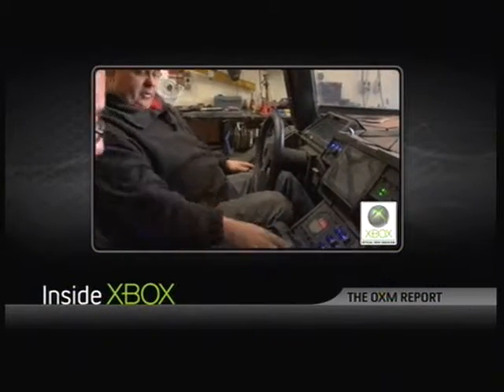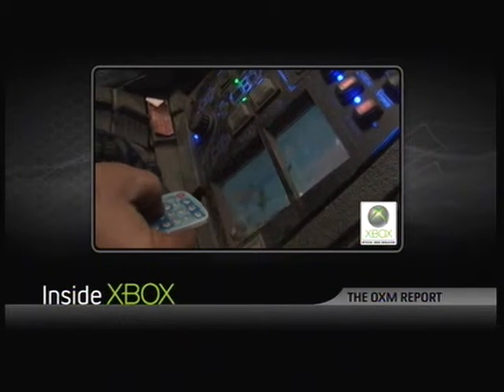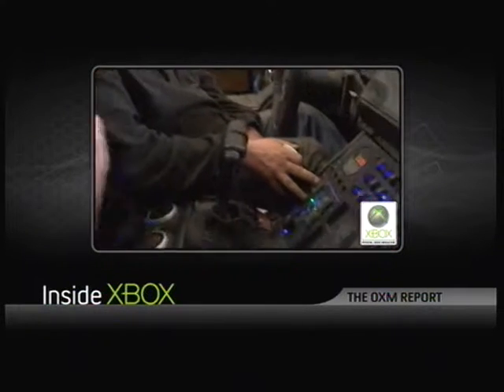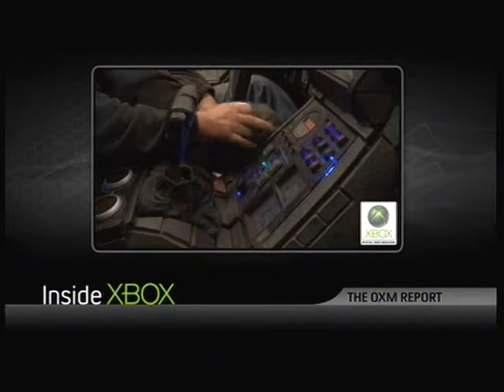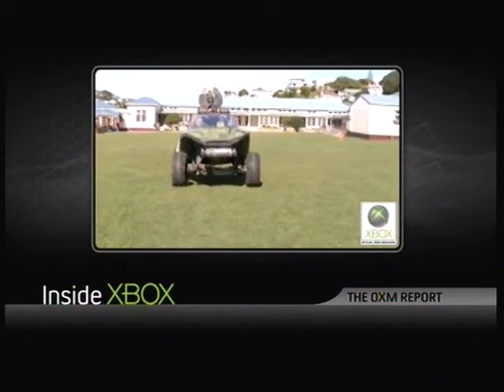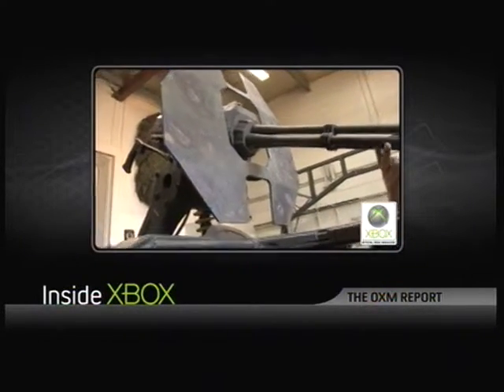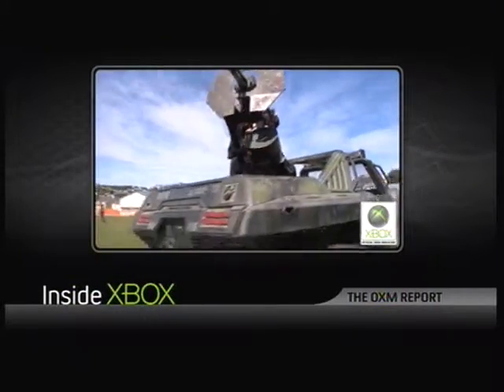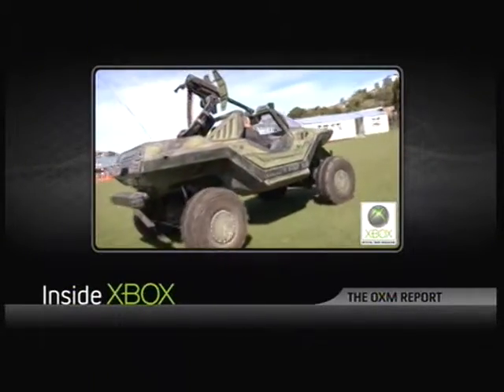OXM Report - RL Warthog In The Making + Interview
W00H00

-Twitchydeathn00b